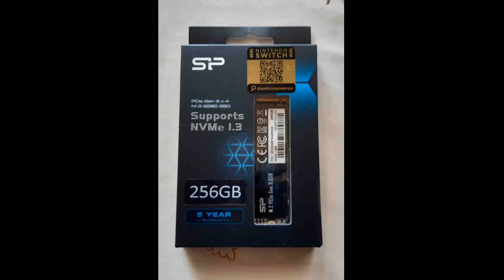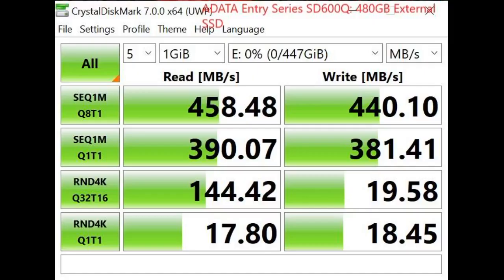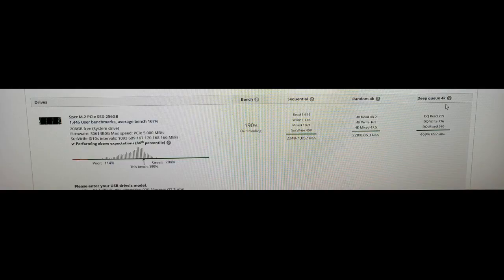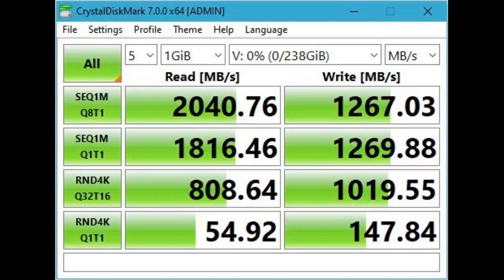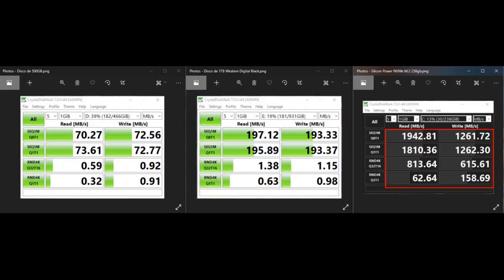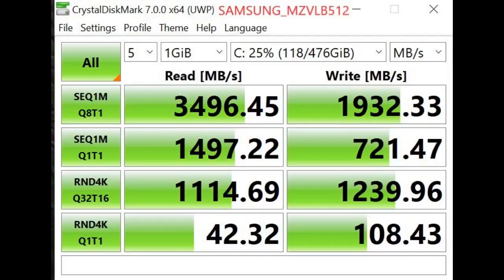Review: Silicon Power 256GB - NVMe M.2 PCIe Gen3x4 2280 SSD (SP256GBP34A60M28)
Welcome to our in-depth review of the **Silicon Power 256GB NVMe M.2 PCIe Gen3x4 2280 SSD (SP256GBP34A60M28)**! 🚀 In this video, we compile and narrate the **top reviews** from the product page to give you a comprehensive understanding of this high-performance SSD.

- **Performance Analysis:** Discover the read/write speeds and how it enhances your system’s efficiency.
- **Installation Guide:** Step-by-step instructions to install the M.2 PCIe SSD in your laptop or desktop.
- **Reliability & Durability:** Insights into the SSD’s lifespan, endurance rating, and warranty details.
- **User Experience:** Real user feedback on compatibility, heat management, and overall satisfaction.
- **Price vs. Value:** Is the Silicon Power 256GB SSD worth your investment? We break down the costs and benefits.

**🔑 Key Features:**
- **Storage Capacity:** 256GB for faster boot times and quick access to your favorite applications.
- **Interface:** PCIe Gen3x4 for superior data transfer rates compared to traditional SATA SSDs.
- **Form Factor:** M.2 2280, ideal for modern laptops and desktops with M.2 slots.
- **Advanced Controller:** Ensures efficient performance and reliability under heavy workloads.

**💡 Why Choose Silicon Power?**
Silicon Power is renowned for delivering reliable and high-performance storage solutions. This SSD is perfect for gamers, professionals, and everyday users looking to upgrade their system's speed and responsiveness.

If you found this review helpful, please give us a thumbs up 👍, leave a comment below with your thoughts or questions, and don't forget to subscribe to our channel for more in-depth tech reviews and guides! 🔔

**🔗 Useful Links:**
- **Related Reviews:** [Link to other SSD reviews](#)

- **Instagram:** [Your Instagram Profile](#)